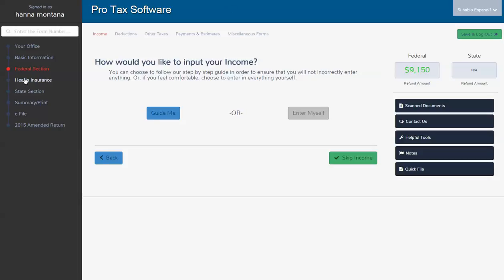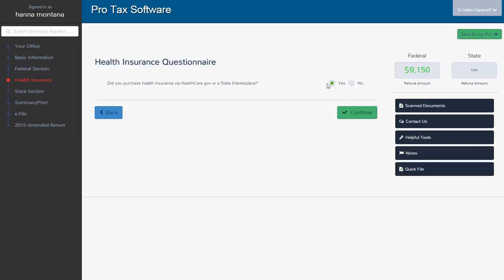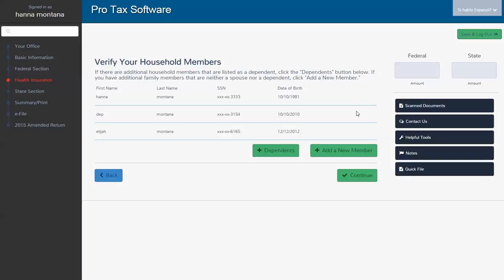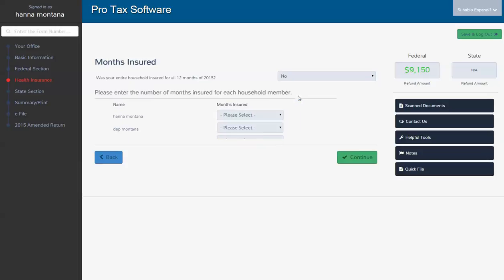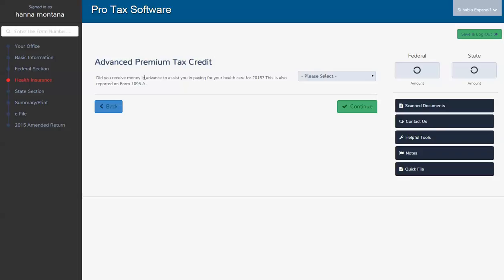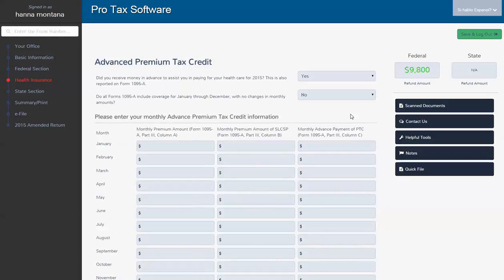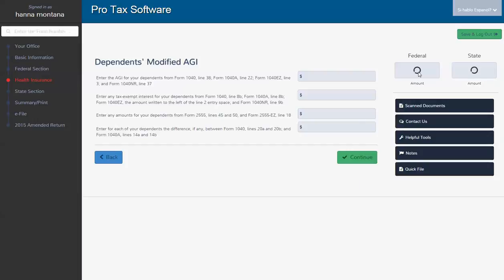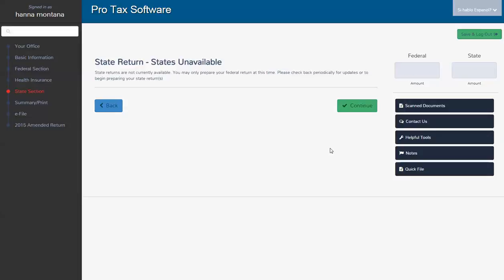PROWEB TAX SOFTWARE AFFORDABLE CARE ACT